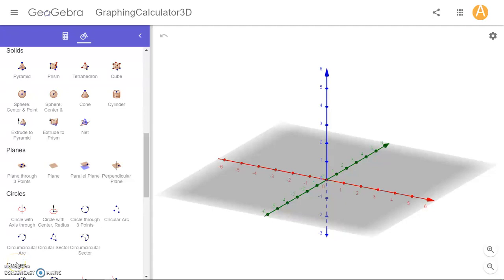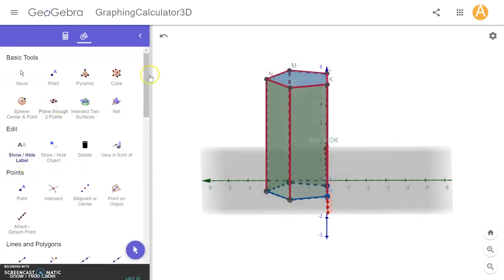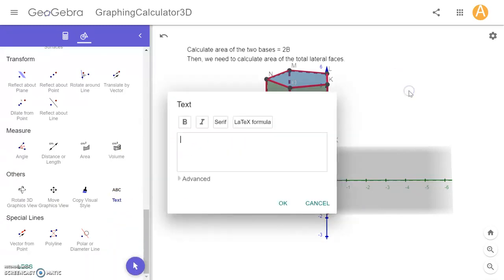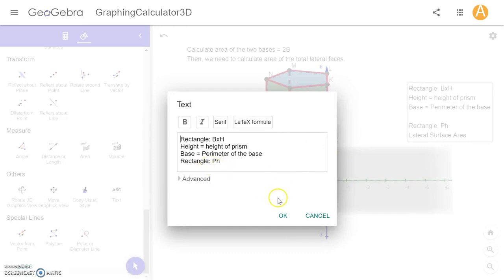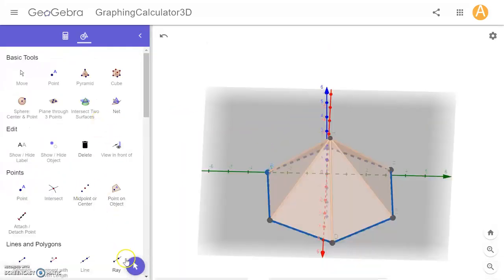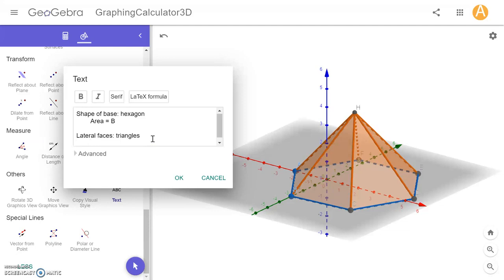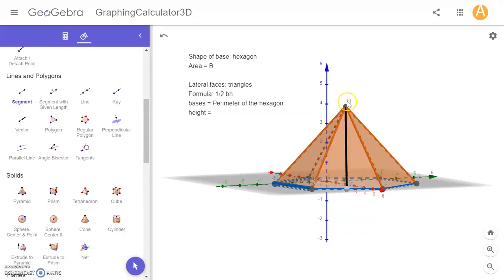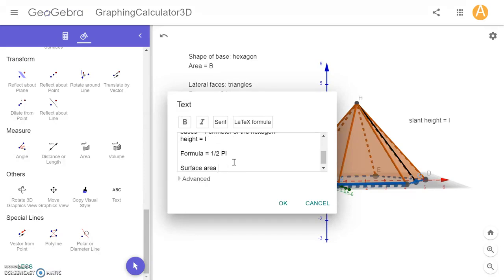Surface Area (Geometry Lesson)